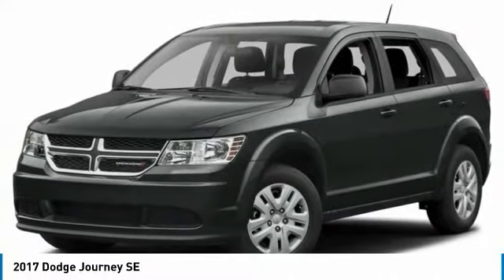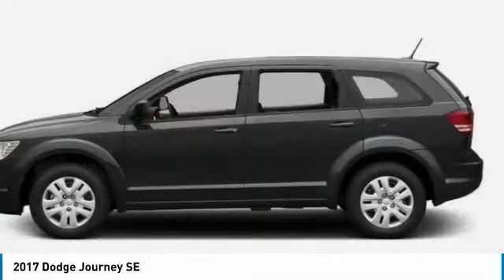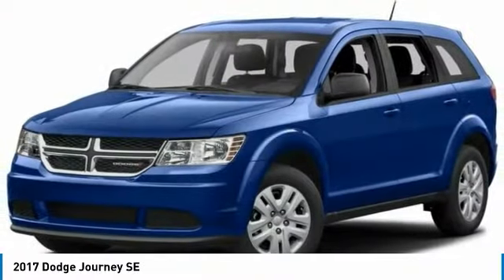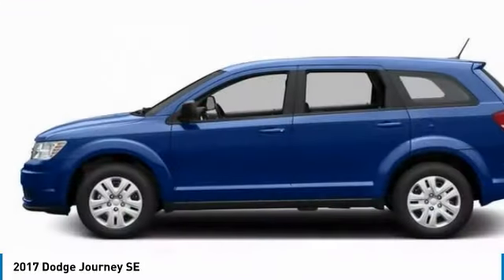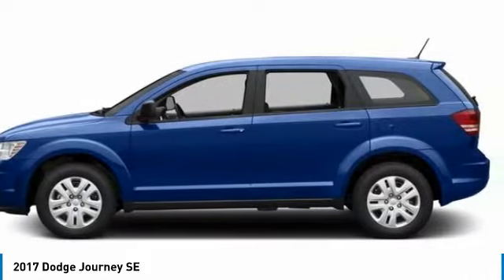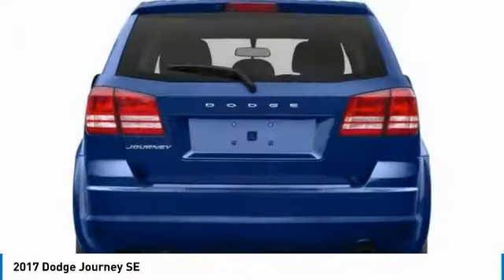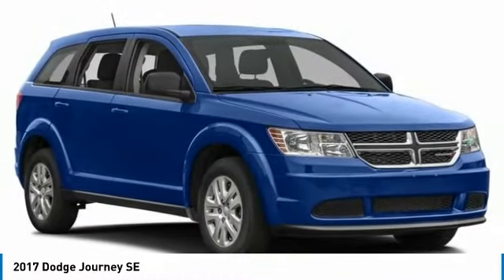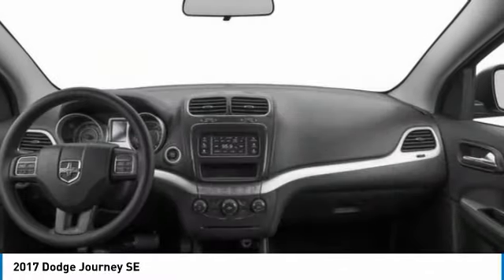2017 Dodge Journey FP6008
2017 DODGE JOURNEY Ferndale, MI
Stock# FP6008

21600 Woodward Ave.

Grey 2017 Dodge Journey SE FWD 3RD ROW 4-Speed Automatic VLP 2.4L I4 DOHC 16V Dual VVT **ACCIDENT FREE CARFAX**, **BLUETOOTH**, **ELECTRONIC STABILITY CONTROL**, **FUEL EFFICIENT**, **SIRIUS/XM SATELLITE RADIO**, 4D Sport Utility, FWD, Grey, 2nd Row 40/60 Tilt & Slide Seat, 3rd Row 50/50 Fold/Reclining Seat, Air Conditioning w/3-Zone Temperature Control, Delete Cargo Compartment Cover, Easy Entry System Seat, Flexible Seating Group, Quick Order Package 22F.

Recent Arrival!

Reviews:
* Available three-row seating; practical interior offers floor-mounted cubbies and integrated booster seats; optional 8.4-inch touchscreen is feature-packed and easy to use; available V6 engine improves performance; budget-friendly pricing. Source: Edmunds